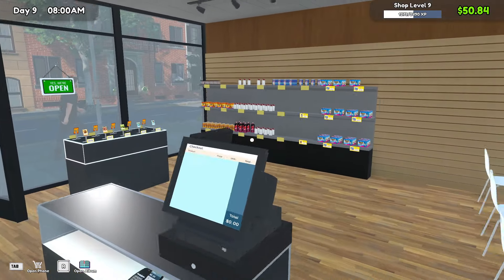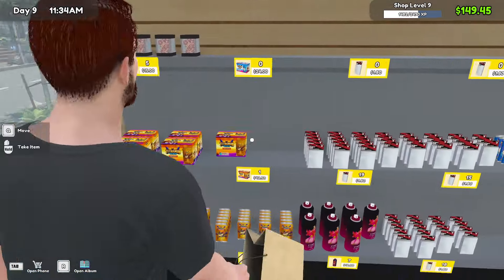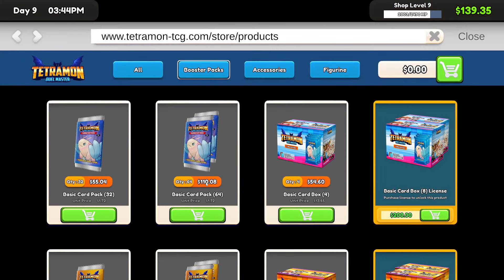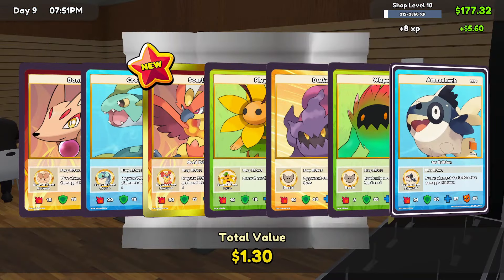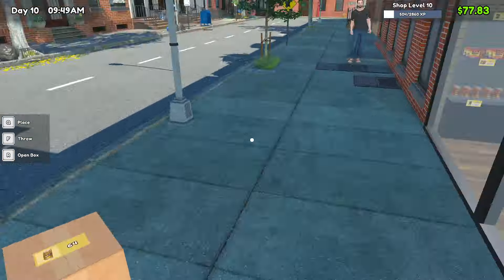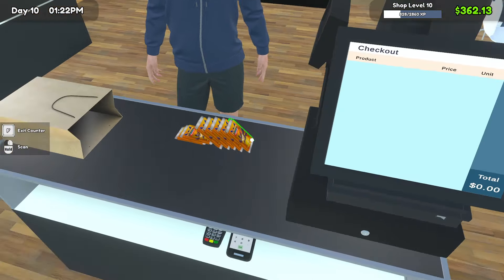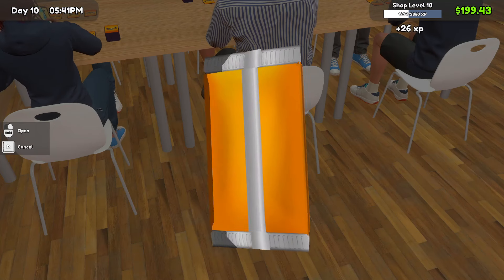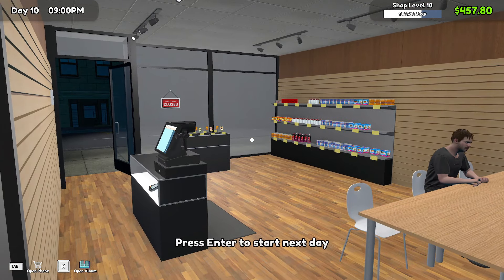This One Product Has Made Me THOUSANDS In TCG Card Shop Simulator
Welcome to TCG Card Shop Simulator!
In TCG Card Shop Simulator, you get to open up your very own local trading card store! Stock shelves with all the latest booster packs, or crack them open yourself and start your own card collection! Set prices, host events, manage staff and stock and expand your trading card empire!
In this episode of TCG Card Shop Simulator, I keep expanding the business and doubling down on one item that has made me so much money!

I hope you enjoyed this episode of TCG Card Shop Simulator!

About TCG Card Shop Simulator:
TCG Card Shop Simulator is a trading card shop simulation where you sell card booster packs to earn money and build your card shop business.